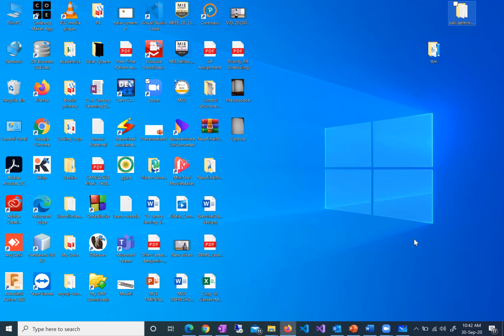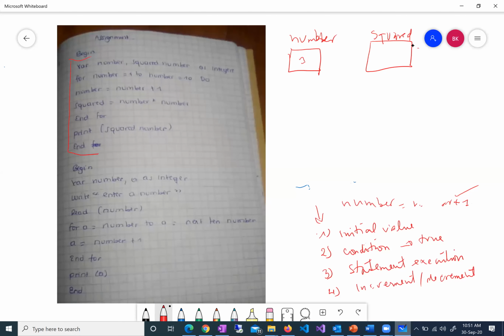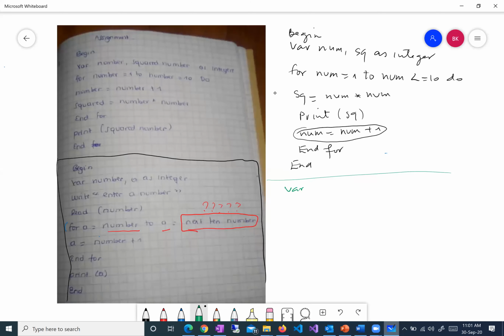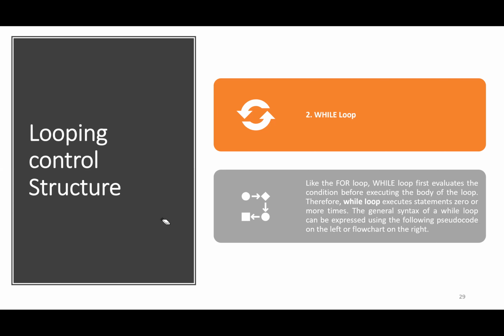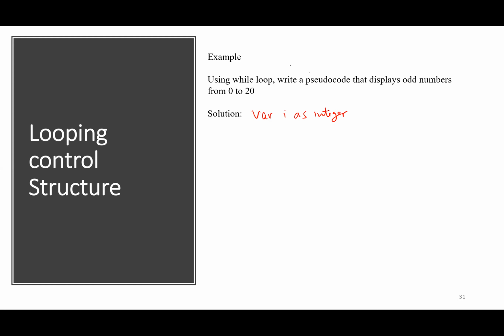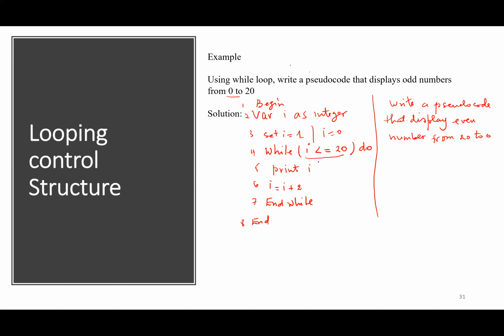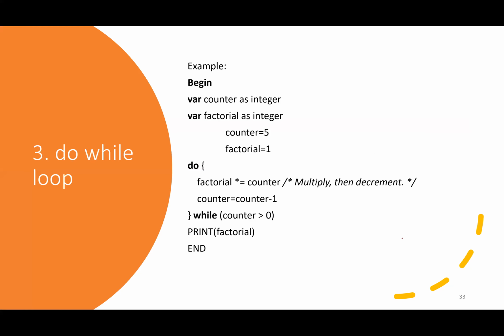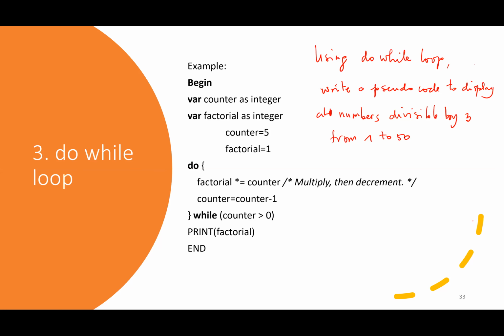Control Structures - Loops (Zoom recording)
While loop, do while loop